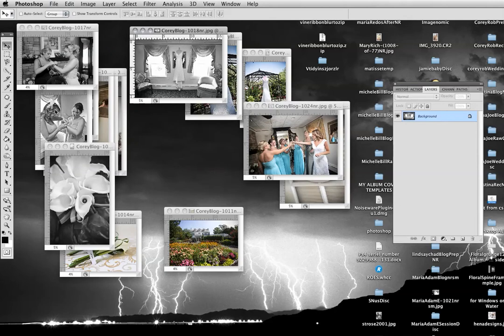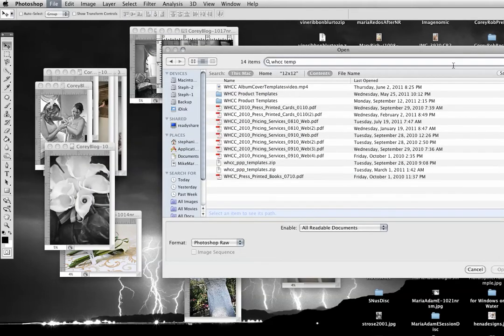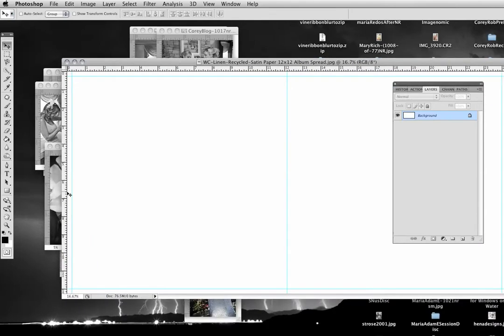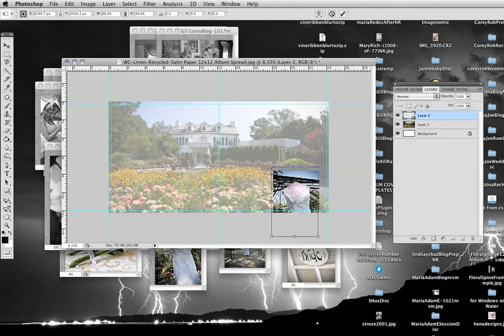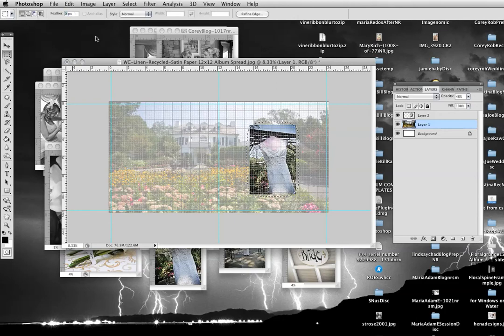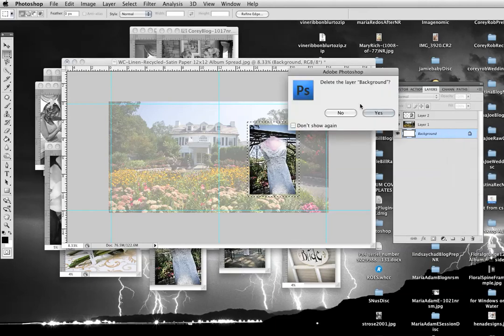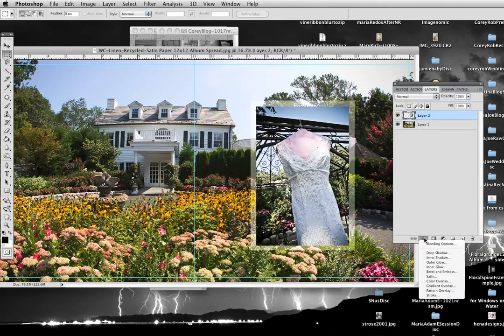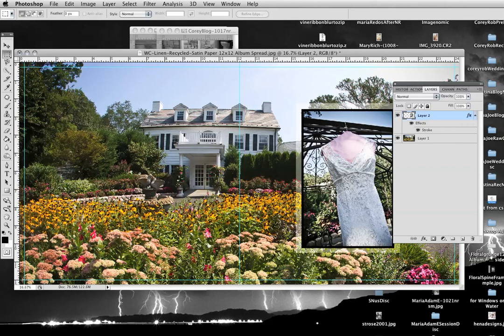making a photoshop digital album spread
so easy to do. see my other tutorials. get your album cover templates